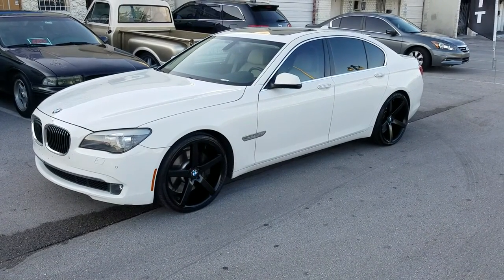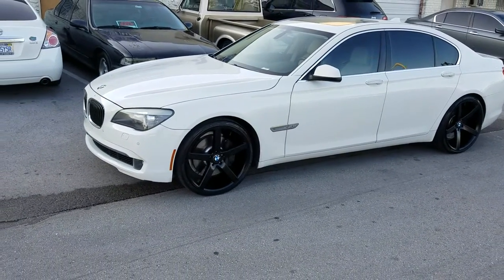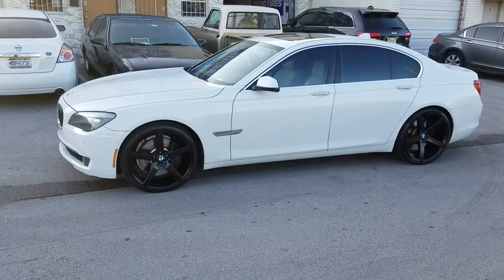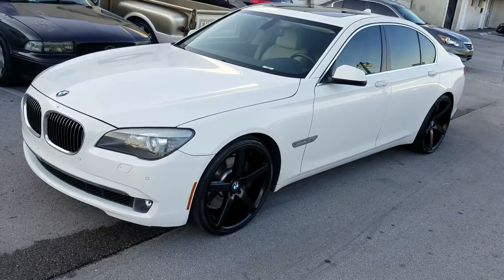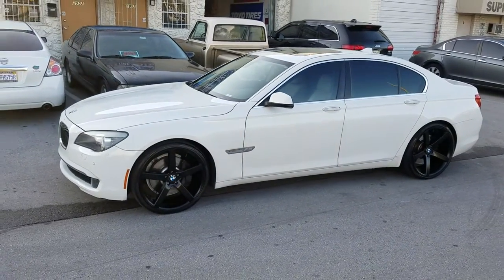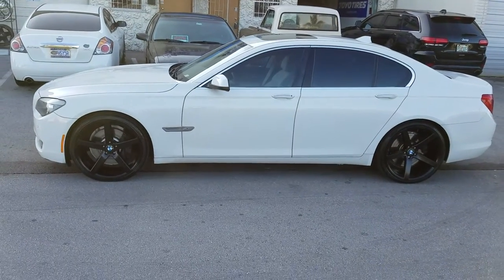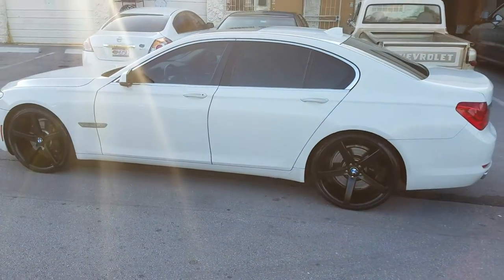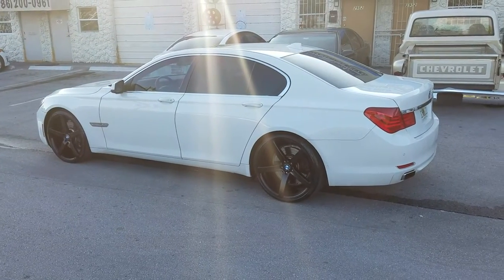877-544-8473 22 Inch Ruff Racing BMW 7 series 3 series 5 series JB4 Dubsandtires.com Free Shipping